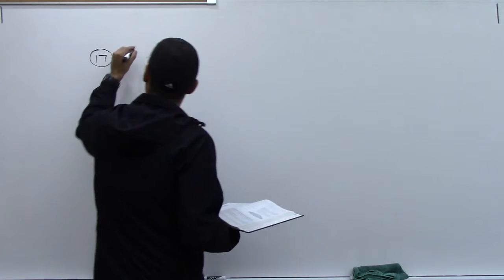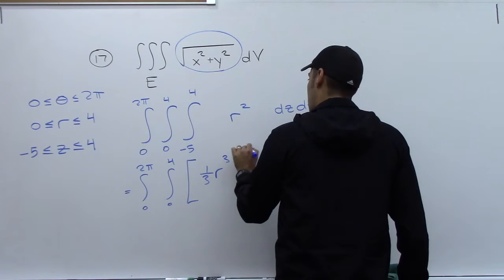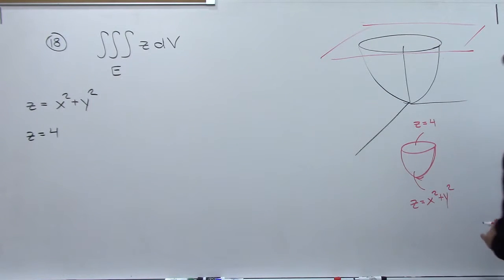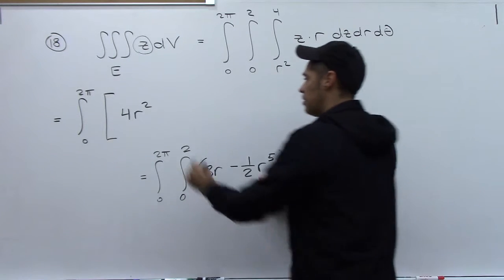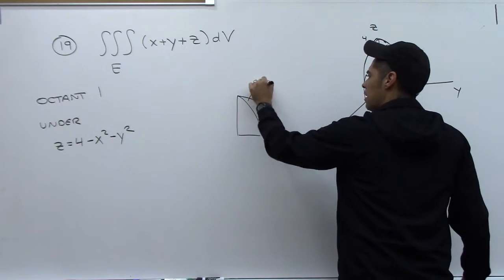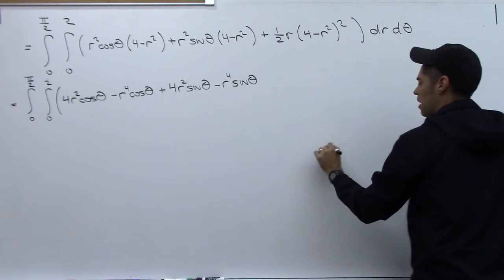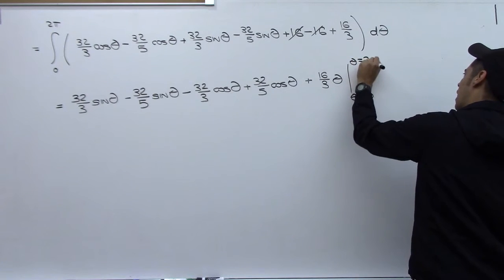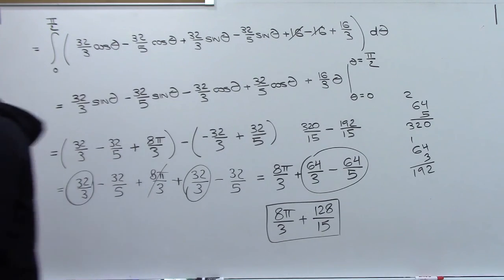2415 HW Solutions 12-6 Triple Integrals in Cylindrical Coordinates